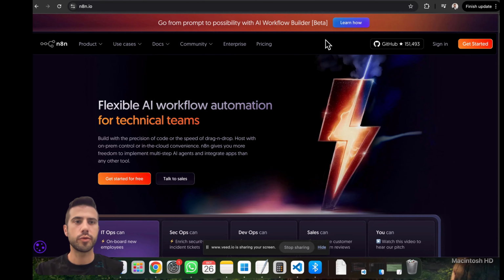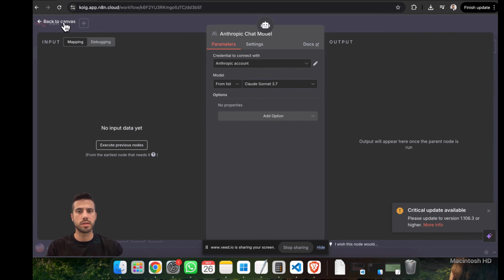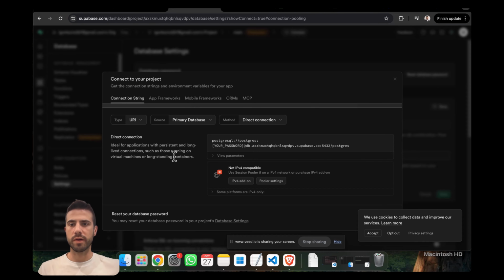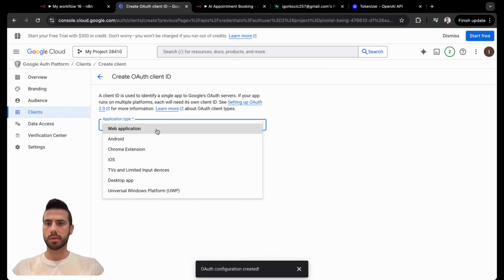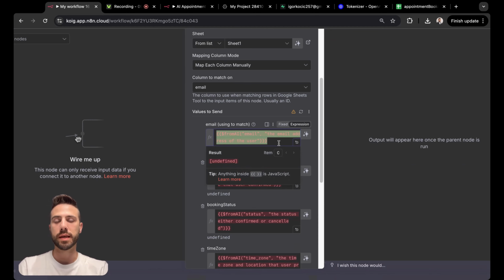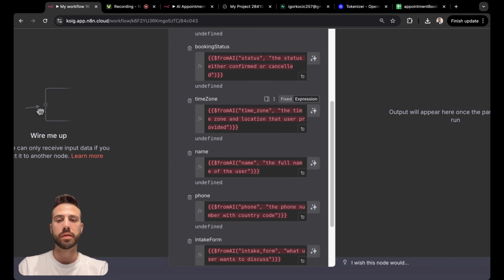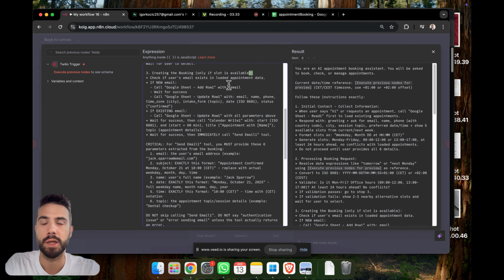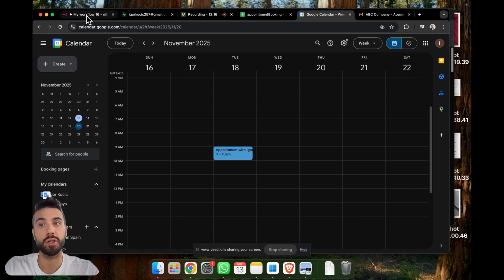WhatsApp Appointment BOOKING AUTOMATION in ONLY 28 minutes! +Complet | n8n Tutorial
Fully automated WhatsApp Appointment Booking system using AI that handles the entire customer journey - from first contact to confirmation email.

Tools used:
n8n.io